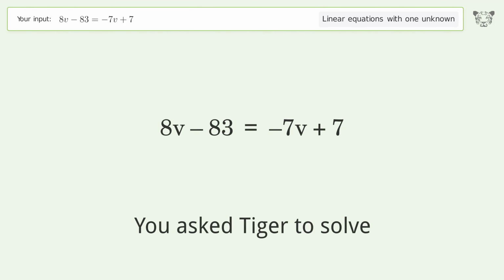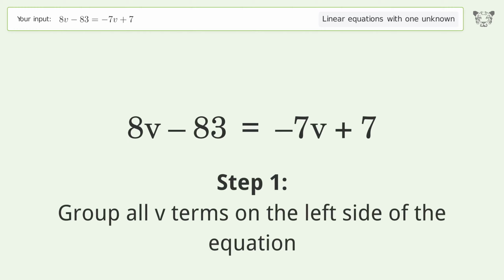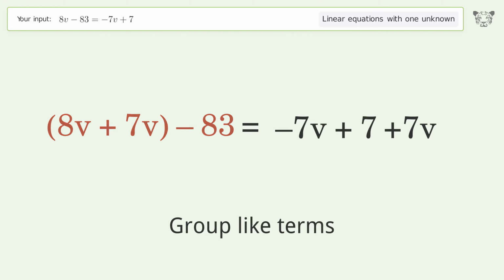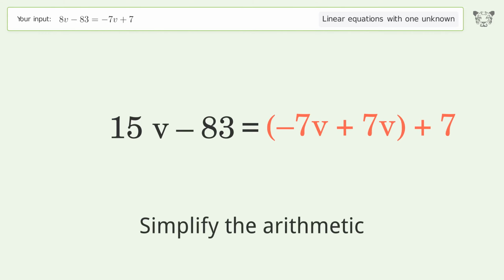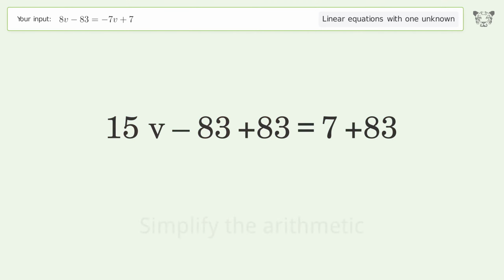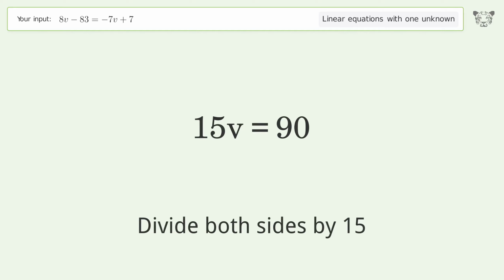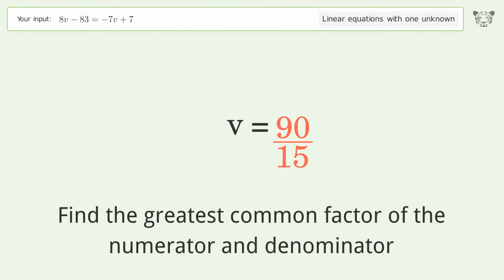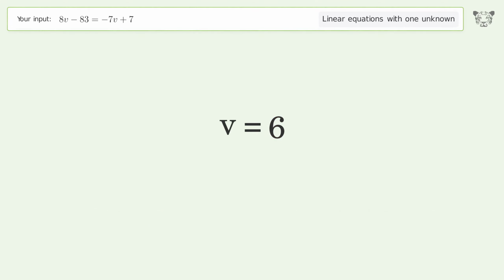Solve 8v-83=-7v+7: Linear Equation Video Solution | Tiger Algebra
Struggling with 8v-83=-7v+7? Watch our step-by-step video on Tiger Algebra to master this linear equation effortlessly.